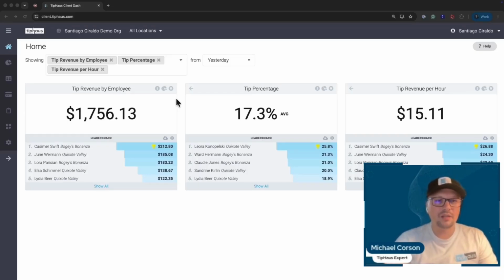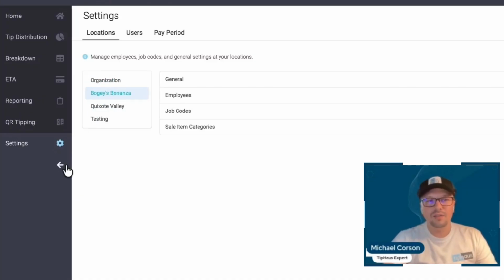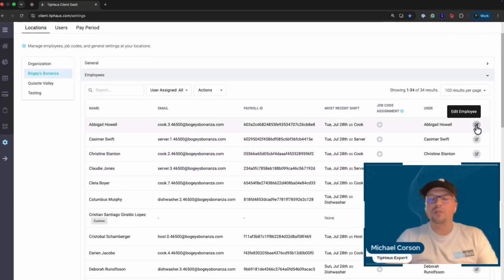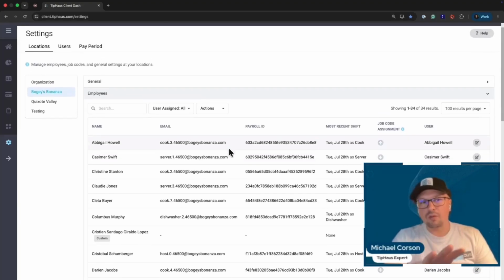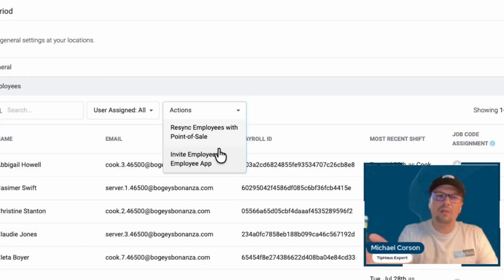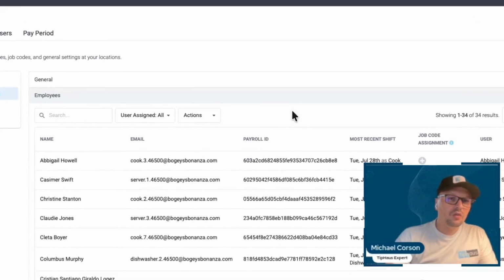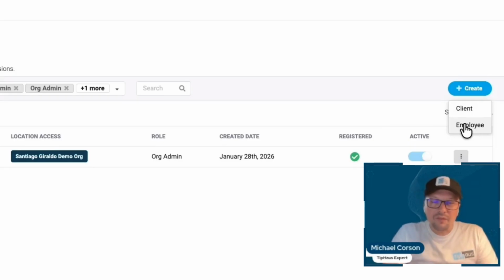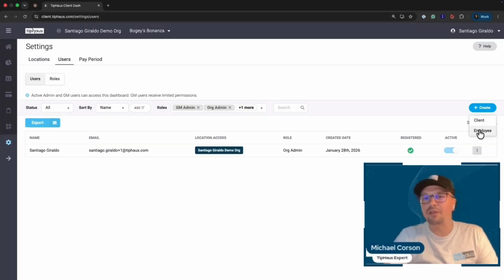How to Invite Employees to the TipHaus Employee App | Step-by-Step Guide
Learn how to invite your employees to the TipHaus Employee App in just a few minutes.

In this quick tutorial, TipHaus expert Michael Corson walks through the two ways you can invite employees directly from the TipHaus dashboard. The TipHaus Employee App gives your team greater transparency and convenience by allowing them to easily view their tip breakdowns, track payouts, and access important tip information.

In this video, you'll learn:
✅ How to invite employees from the TipHaus dashboard
✅ The two available invitation methods